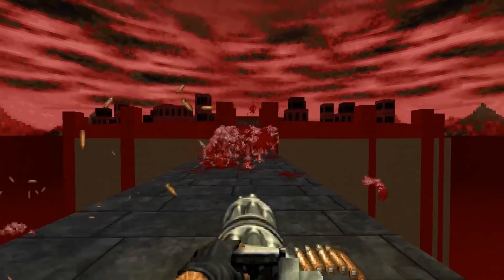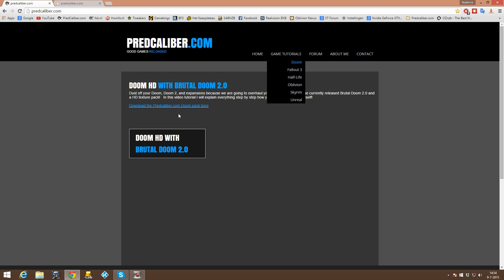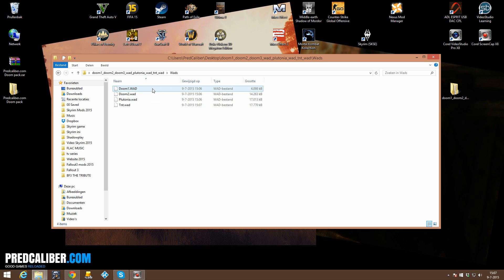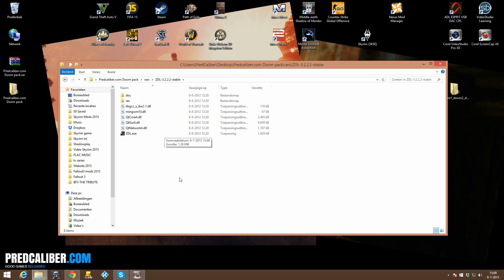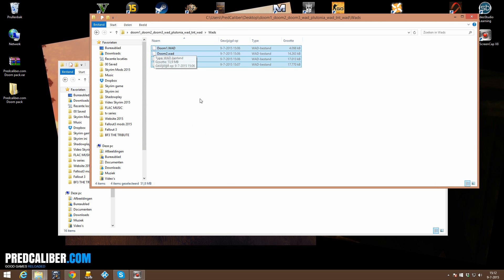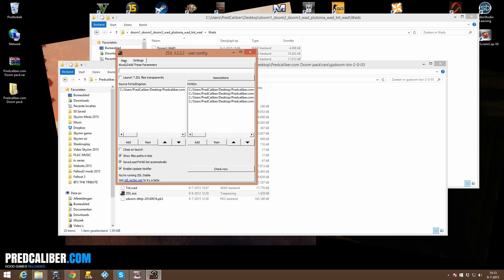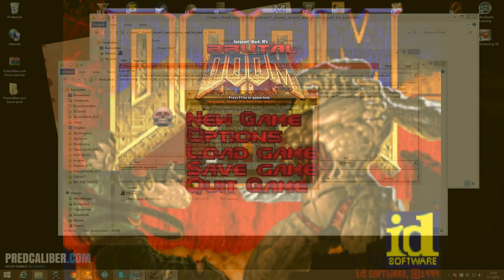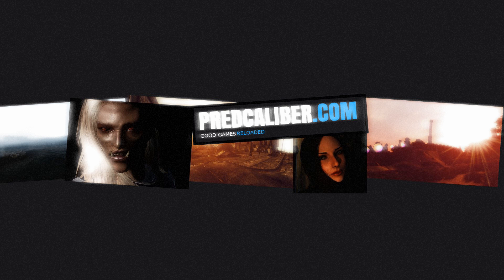Doom 2015 HD and Brutal Doom 2.0 tutorial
Dust off your Doom, Doom 2, and expansions because we are going to overhaul your Doom games with the currently released Brutal Doom 2.0 and a HD texture pack!   In this video tutorial I will explain everything step by step how you can install it for yourself!